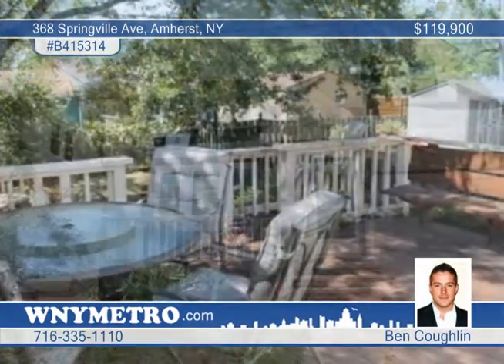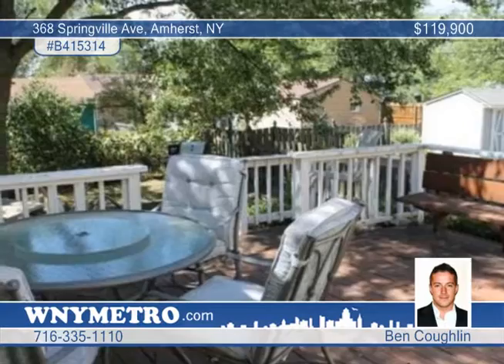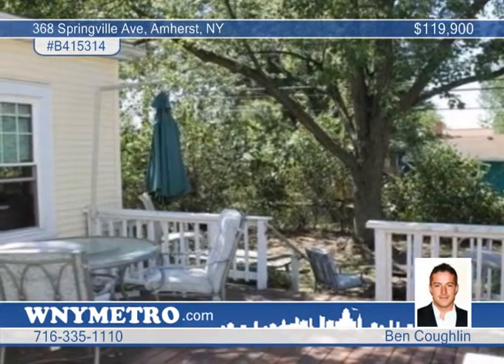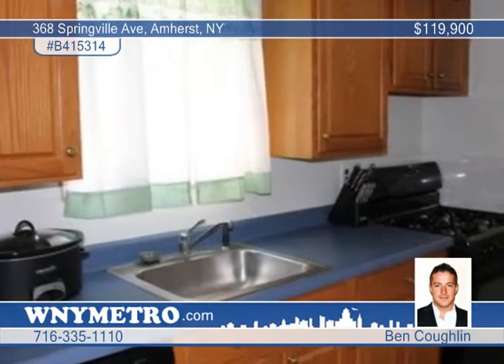Home for sale in Amherst, NY | $119,900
Beautiful home in Amherst. Living Room &amp; Dining Room with hardwood floors. Family room with gas fireplace. Huge multilevel deck/patio in fully fenced yard. Attached garage basement with half bath. Central vac system in all rooms. Newer electrical, hot water, furnace, and roof. Great curb appeal